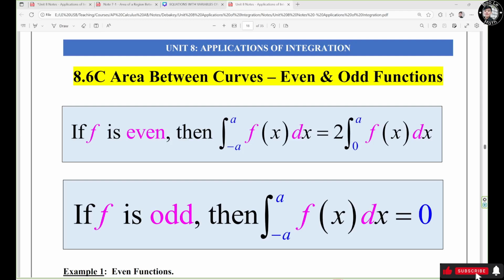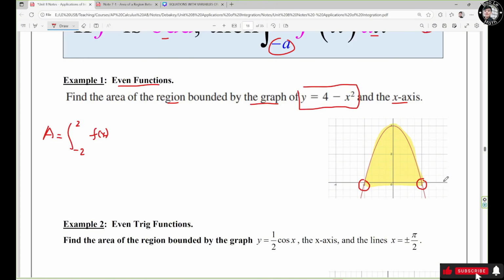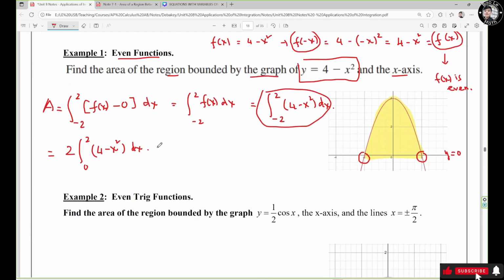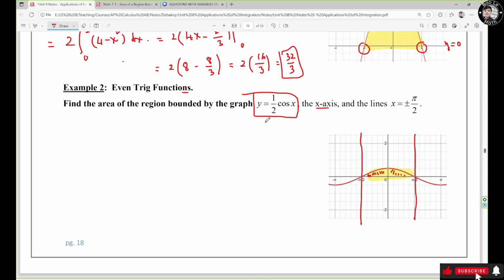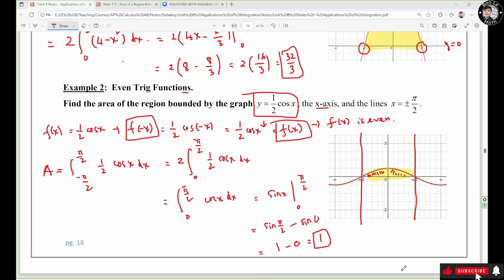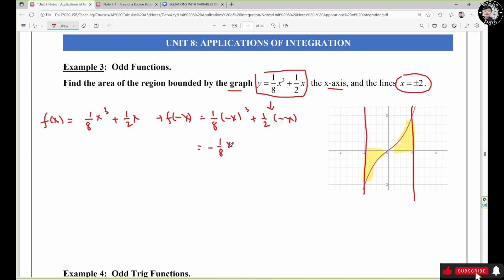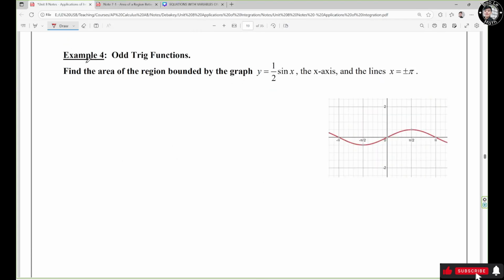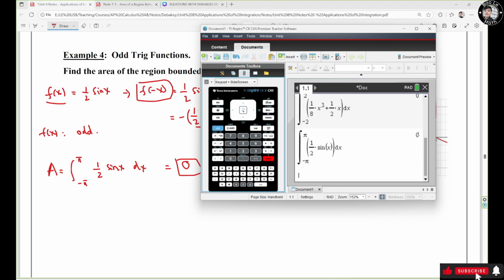AP Calculus AB/BC | Topic 8.6C | Area Between Curves with Even & Odd Functions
In this video, we will explore Topic 8.6C: Area Between Curves – Even & Odd Functions. You’ll learn how symmetry can make area calculations faster and easier by reducing the amount of integration you need to do. We’ll review the key properties of even and odd functions, show how to apply them to definite integrals, and work through examples where symmetry saves time while still getting accurate results. This lesson is perfect for AP Calculus AB/BC students aiming to master efficient problem-solving strategies.